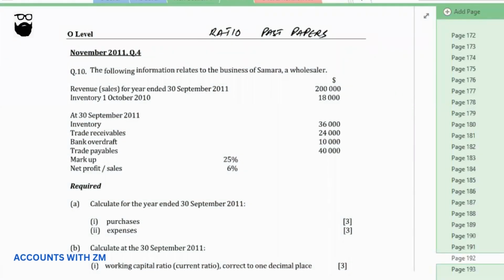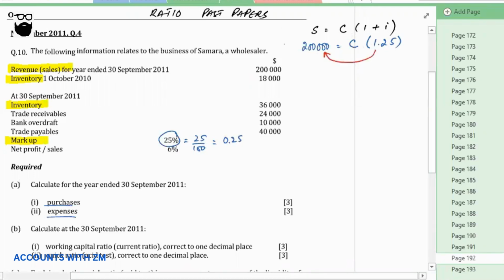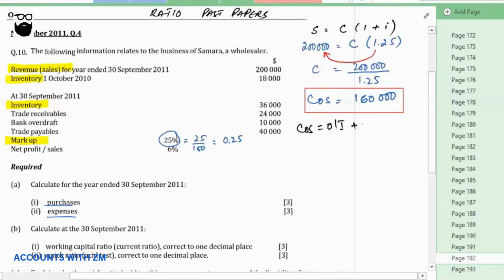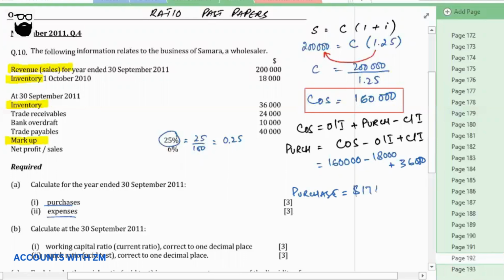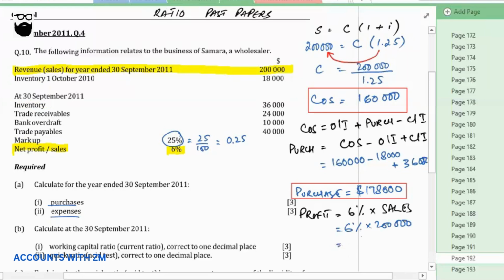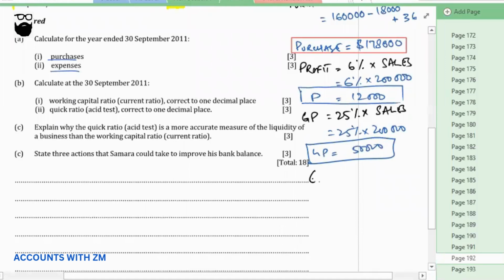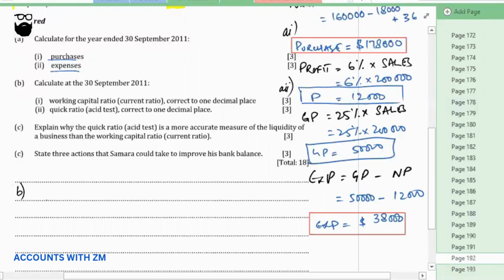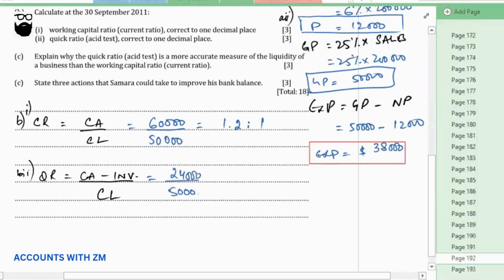Ratio Analysis Part -III for O level by Sir ZM - Zeeshan Malik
Welcome to my official Youtube channel for O/A level, Accounting.

This lecture is developed on Ratio Analysis Part-II for O level Accounting. It is very much helpful for the preparation of CAIE exams.

Alhamdulillah Sir ZM has produced a substantial number of As and A*s grades. And recently one of the student from Saudia Arabia produced Countrywide Distinction in the 2021 attempt. The student was taking online classes from Sir ZM.
Soft Regards for you..